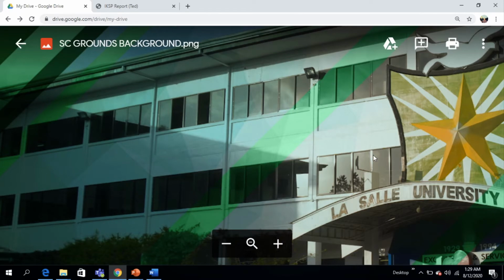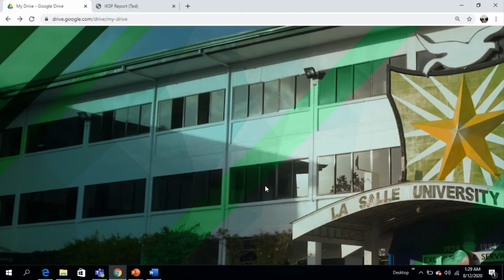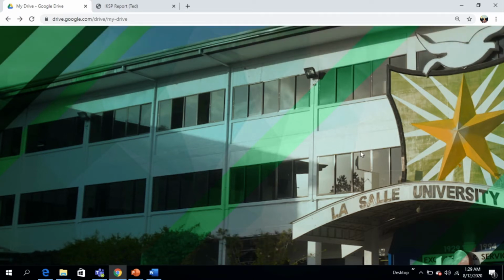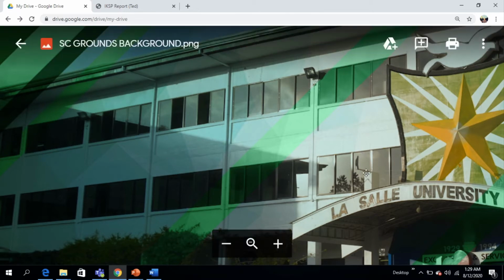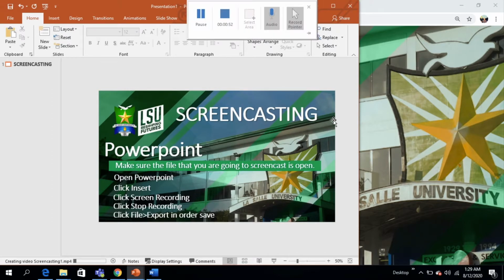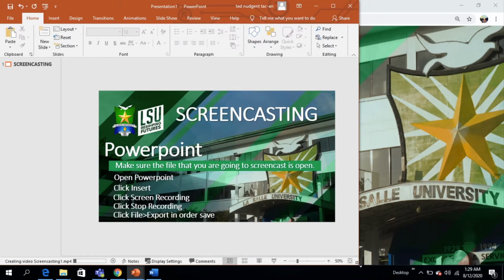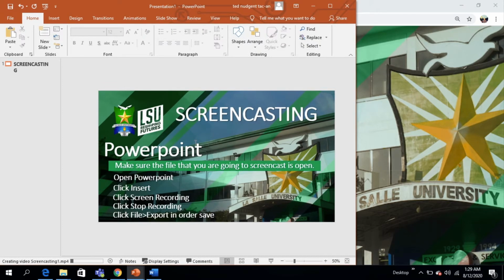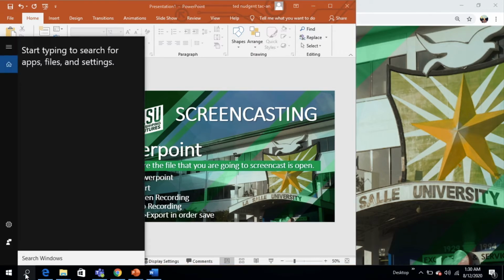Screencasting 2: Powerpoint with a Camera